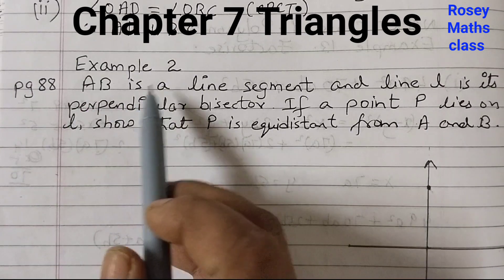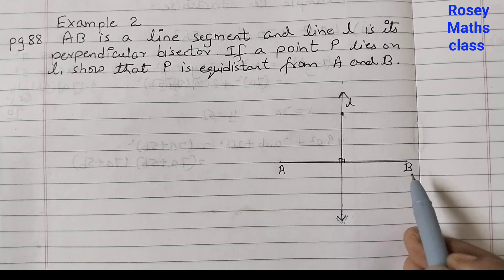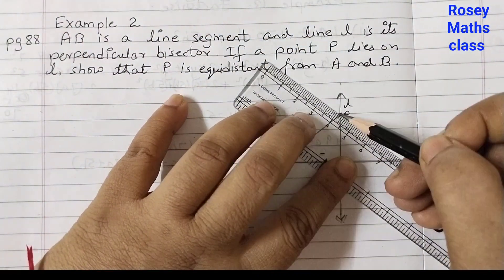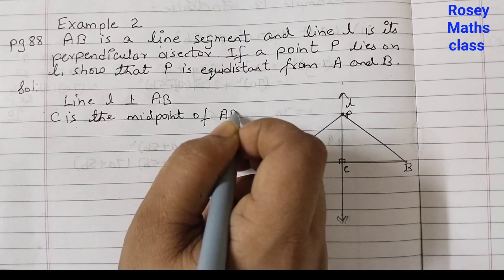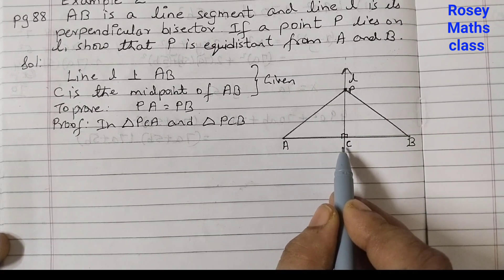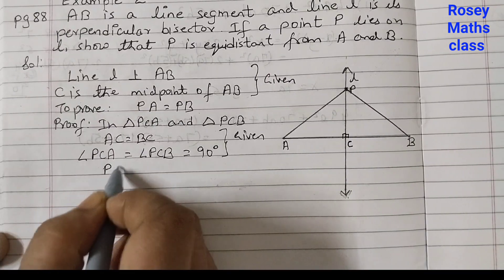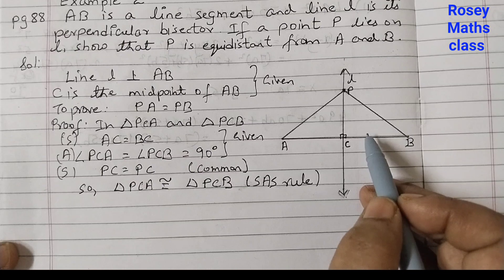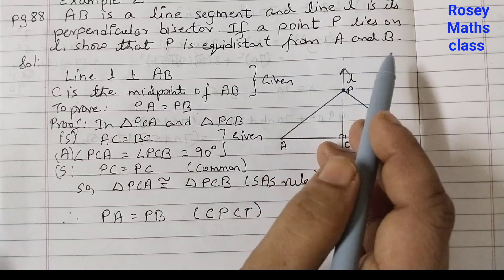Class 9 Maths Example 2/ Chapter 7 Triangles